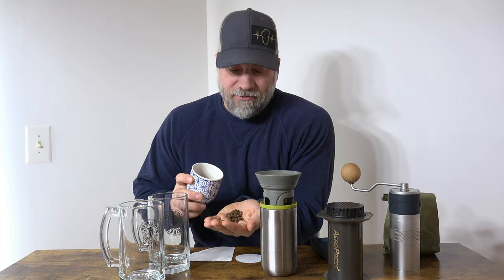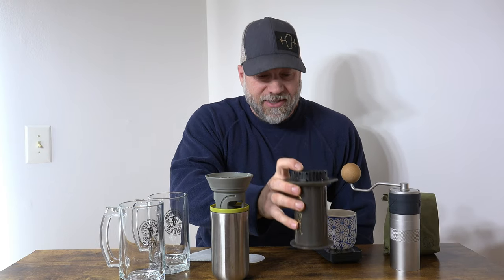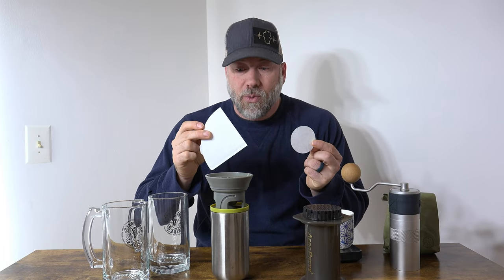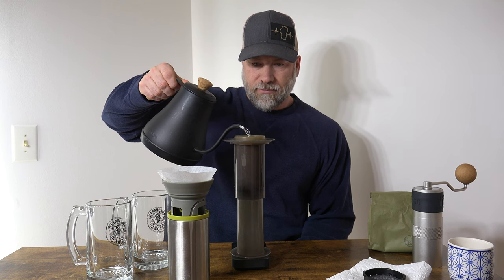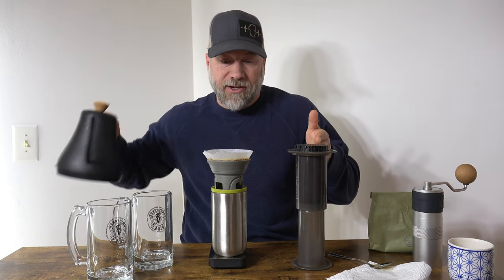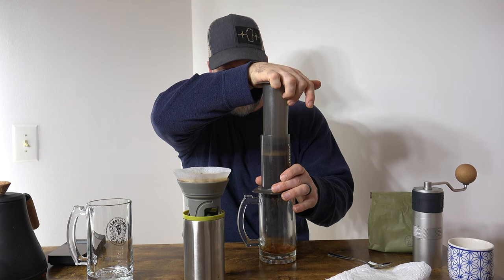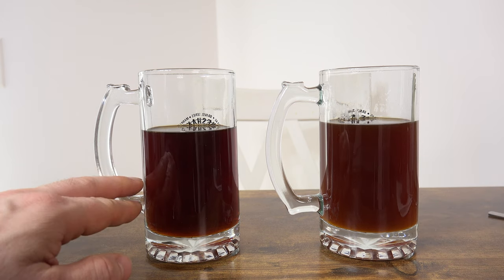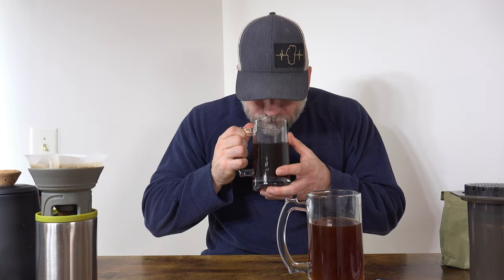Coffee Battle // Pour Over vs Aeropress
Video and Audio Equipment:

Other Cameras - GoPro Hero 10 and 8 Black